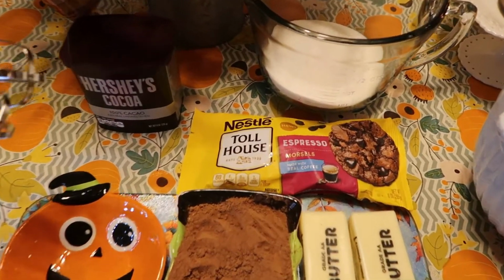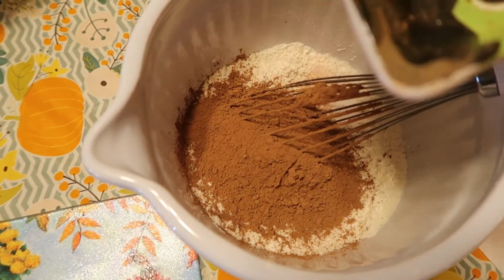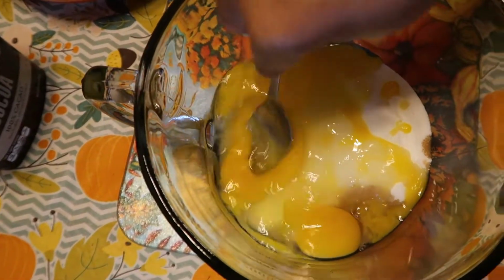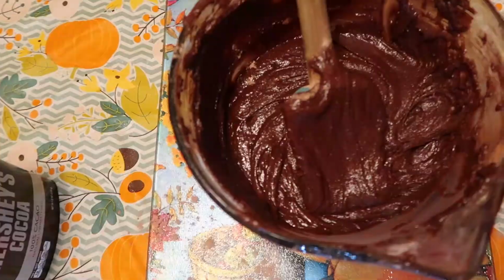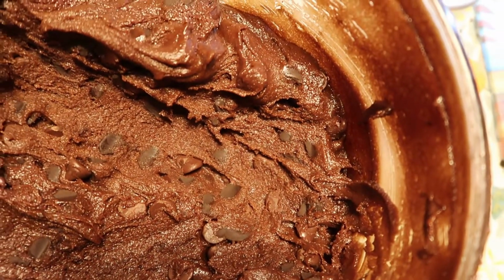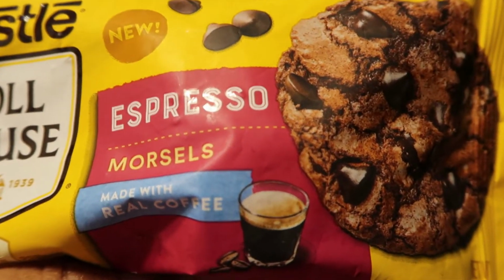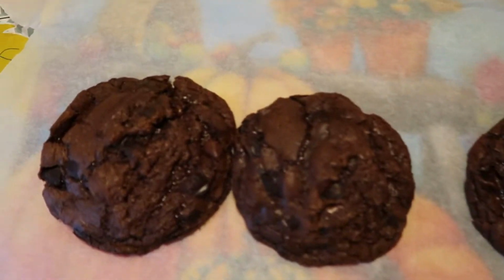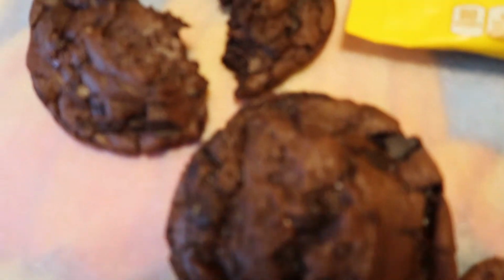🍪THE BEST ESPRESSO DOUBLE CHOCOLATE CHIP COOKIES! NESTLE RECIPE! SO DELICIOUS!!🍪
Welcome back to Journey with Char! So in this video I try my hand at some Chocolate Espresso Chip Cookies. They’re absolutely delicious and I really hope you enjoy the video.

P.S. The recipe for the Cookies are on the back of the Nestle Toll House Espresso Morsels Chocolate Chip Bag.